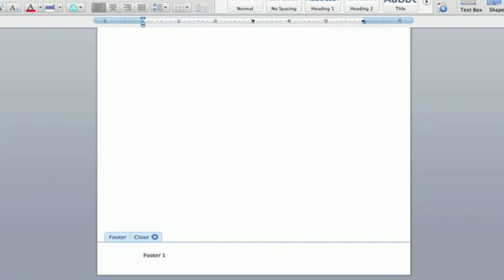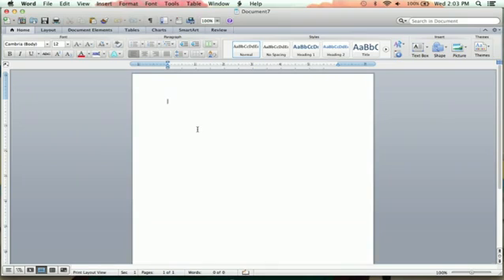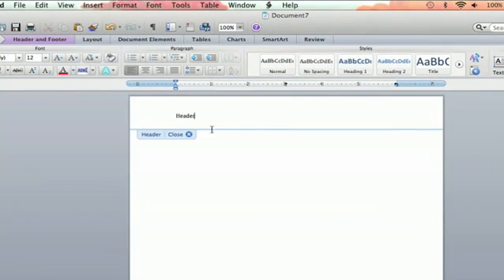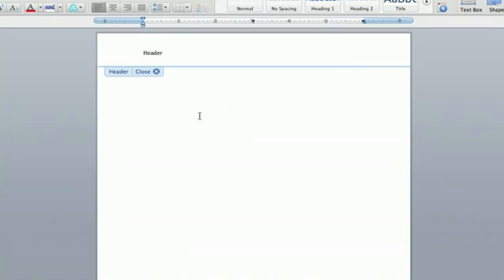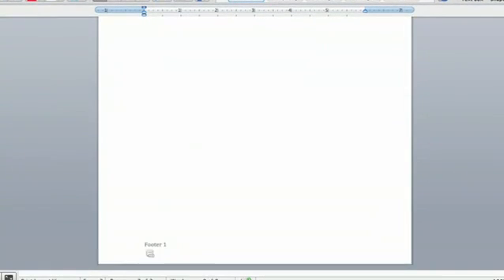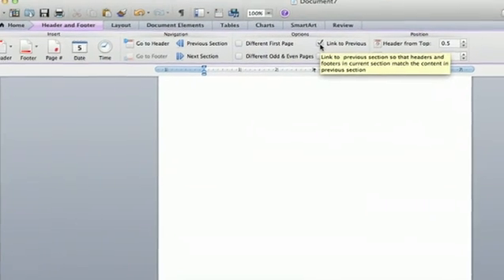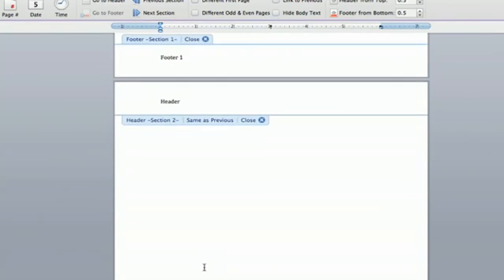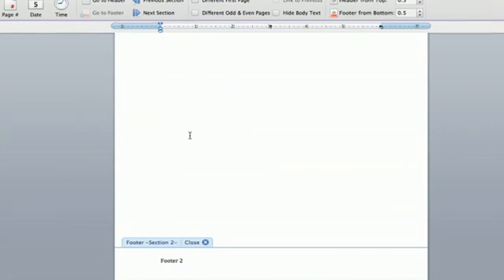How to Turn Off Same as Previous in Footers in Microsoft Word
How to Turn Off Same as Previous in Footers in Microsoft Word. Part of the series: Microsoft Word Tutorials. Turning off same as previous in footers in Microsoft Word will allow you to give each page a different footer. Turn off same as previous in footers in Microsoft Word with help from an experienced computer professional in this free video clip.